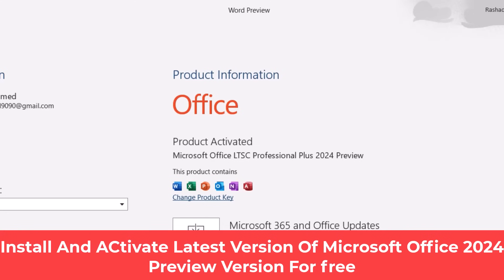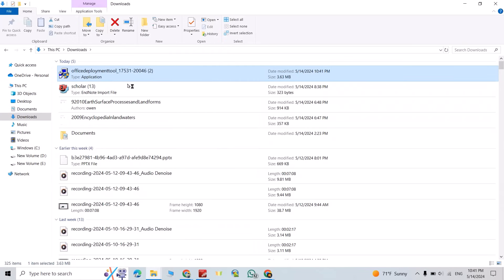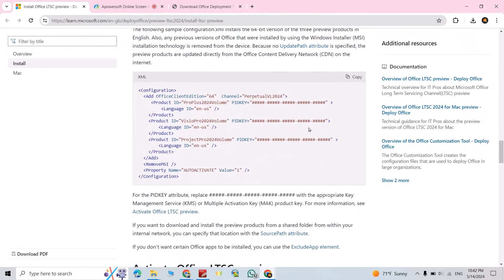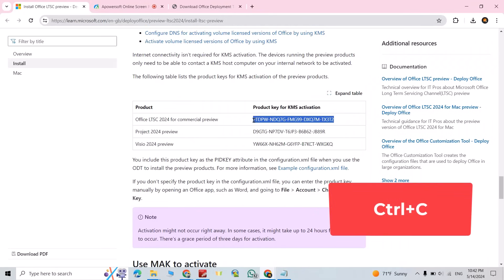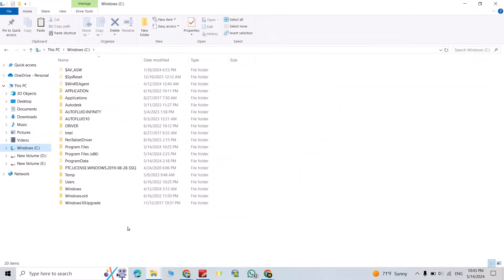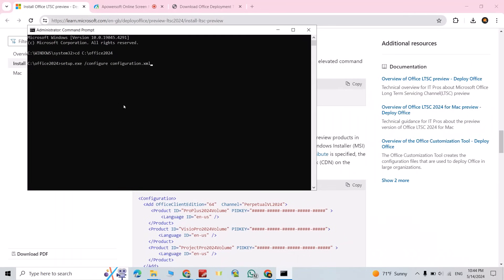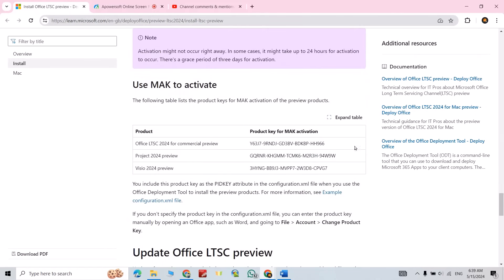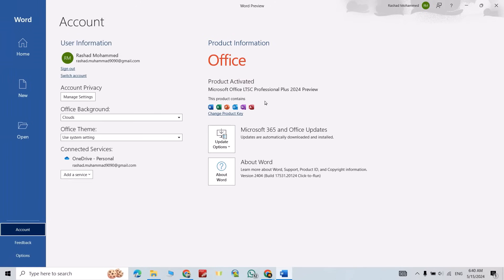Download and Install Office 2024 From Microsoft | Genuine Version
In this Video, you can download and activate latest office 2024

✅ Time Stamps✅
00:00 Intro
00:07 Office Deployment Tool
00:19 Office2024 Folder
00:43 Office2024 Configuration
02:01 Install Office 2024
02:42 Activate Office 2024 (The Key Is Given)

Looking to get **Microsoft Office 2024** the right way? This video shows you how to **download and install the genuine version of Office 2024** directly from **Microsoft**, including the **preview version** that was initially activated with a key provided by Microsoft. Please note that the **activation key shown in this video no longer works**, as Microsoft has updated their keys.

In this video, you’ll learn:
- How to **download Microsoft Office 2024** from Microsoft’s official website.
- Step-by-step instructions to **install and activate** the Office 2024 preview version.
- Tips to verify your license and ensure your software is **100% genuine**.
- How to **purchase a license** after the trial period from the **Microsoft Store** or other **legitimate sites**.

Whether you're setting up Office for **work**, **school**, or **personal use**, this guide is your ultimate resource for getting started with **Word**, **Excel**, **PowerPoint**, and more. Follow along and unlock the full potential of Microsoft Office 2024 today!

Share your questions or experiences in the comments—we’re here to help! 🚀